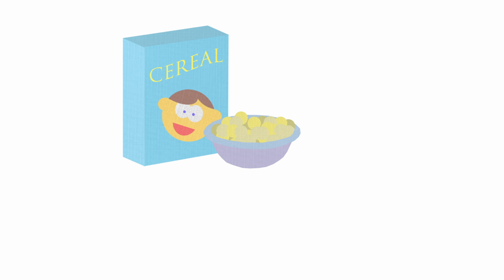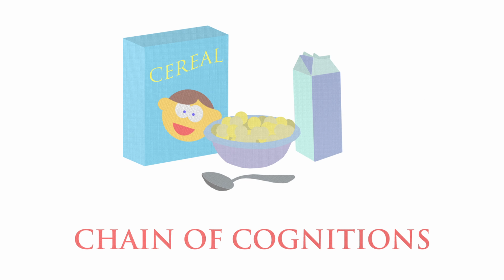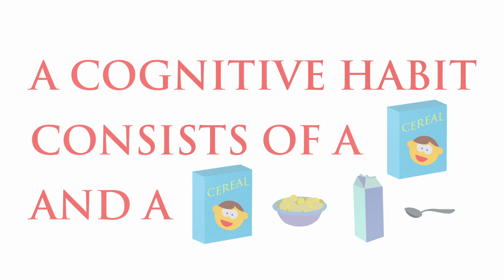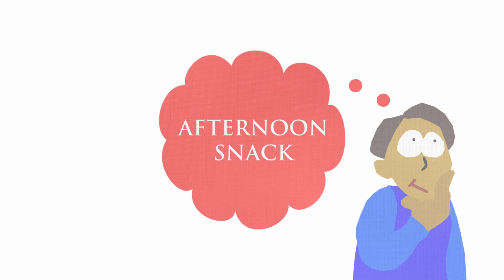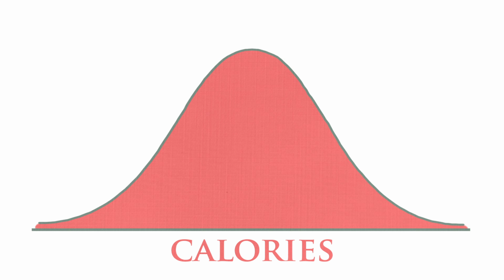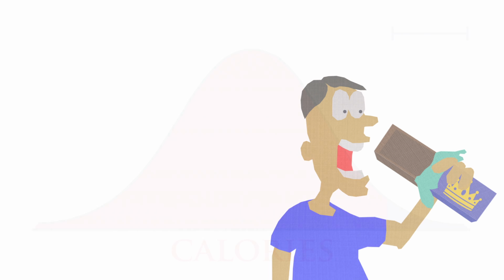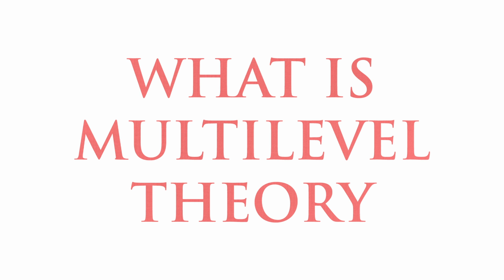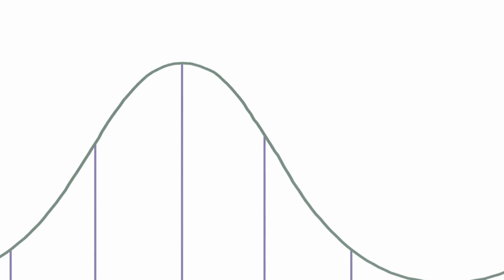Multilevel Theory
What is multilevel theory?

Let's start with our everyday thoughts. Imagine a single thought as a single point, and say this thought is about cereal. If you're imagining cereal, you might be thinking of a bowl of cereal. But there's no law of nature that says cereal must be served in a bowl. You could put your cereal in a mug. Or on a plate. Or in your grandma's soup tureen. But you don't. You put your cereal in a bowl because in your mind "cereal" and "bowl" have become linked together in a single concept: a "bowl of cereal."

And more single thoughts join in. Your bowl of cereal is served with milk and eaten with a spoon. Altogether, you have a chain of cognitions that occur together: cereal, in a bowl, with milk, served with a spoon.

But wait! There's more. The whole chain of cognitions is triggered by a single word: cereal. If you say to yourself, "I think I'd like some cereal," you've immediately got the whole package in mind. Cereal has become a cognitive habit. Like every cognitive habit, it has a trigger, in this case the word "cereal," and a set of separate thoughts or behaviors that have become linked together in a chain. So a cognitive habit consists of a trigger and a chain. Now the same chain of thoughts can have different triggers. If you're the kind of person who has cereal for breakfast, then your trigger for the whole cereal package might be: "Breakfast Time!" But of course, not everyone has cereal for breakfast. Everyone in fact has their own patterns around breakfast, their own cognitive habits. The same is true not just for breakfast, but also throughout the day, with all parts of our diet.

Now suppose I ask what your favorite afternoon snack is. You think about it, your thoughts come together, and you say, "Well, I usually have an apple, or a candy bar, or a bag of chips." For each person there is a different cognitive habit triggered by the phrase "afternoon snack".

Now suppose I asked thousands of people! And I make a histogram of their answers: a graph that shows the number of people whose answers correspond to various calories. The 50-calorie people down here, the 100-calorie people here in the middle, and the 300-calorie folks way up here. We immediately see a frequency distribution, and most likely it's going to look like a bell curve, with most people giving answers somewhere around the middle, and a few people giving answers at one extreme or the other. At the very top of this graph is what lab-coat researchers call the central tendency, but everyone else would recognize as the social norm. That social norm is the number of calories most people eat because, well, that's just what people do.

So what happens if a person picks a snack that's way beyond the social norm, like a 500-calorie king-size candy bar? A friend might comment, "Dude, that's a big snack! Are you really going to eat that?" That friend has a kind of power, exercising peer pressure. That friend pulls a person's behavior in one direction. But there are also manipulative powers like advertising and false information that can pull a person in the other direction. When a food company runs a TV ad proclaiming their king-size candy bar is a great "hunger-killer," it's exerting pressure that pulls social norms in the direction it wants. And it wants you to eat more candy. Such power exerts pressure on the evolution of social norms.

Here's the thing: multilevel theory means that a person, with their own thoughts and habits, could be pulled in one direction or another, by either benevolent power like your family and friends, or nefarious power like that company selling you candy. And all of this is within a social structure that bridges everything together.